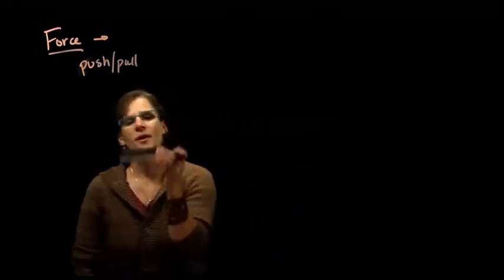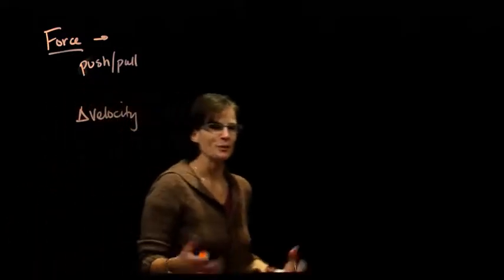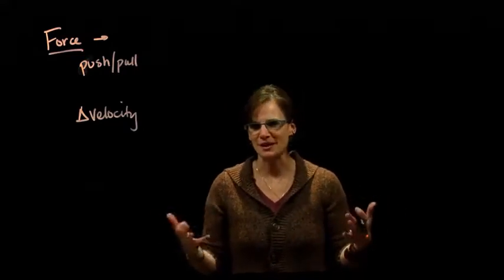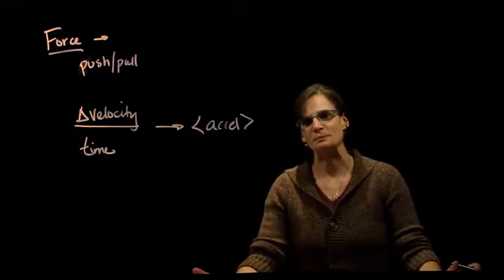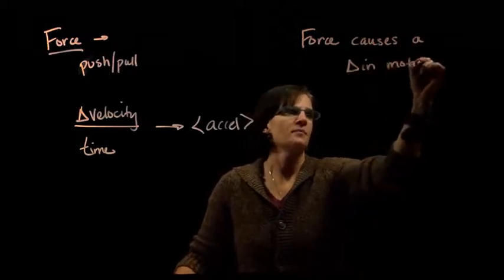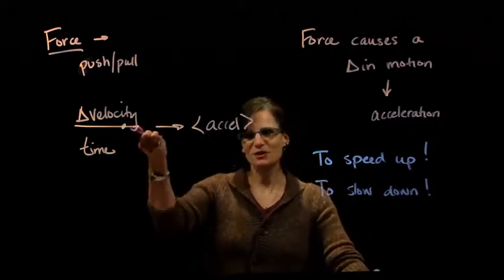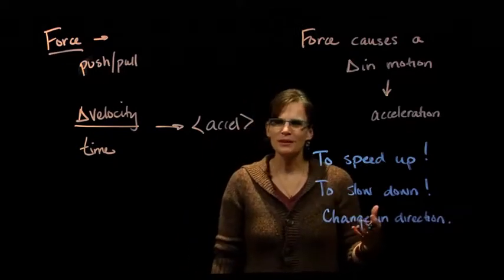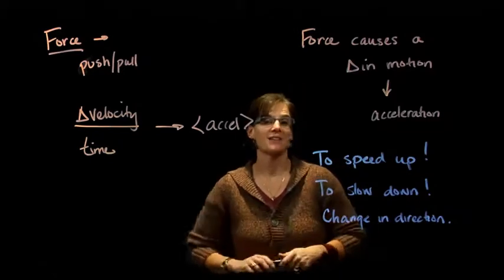Forces Mini Lecture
Basic introduction to what a force is.